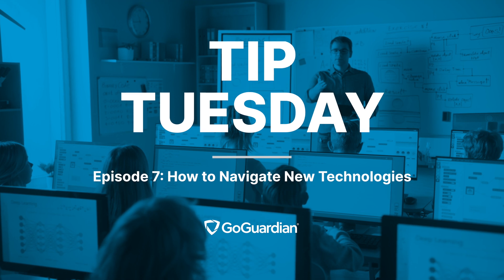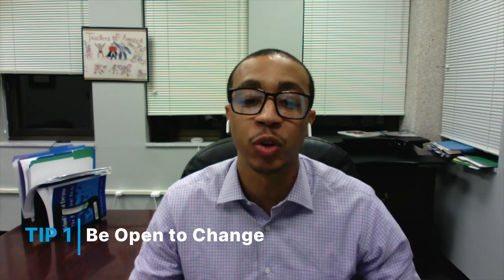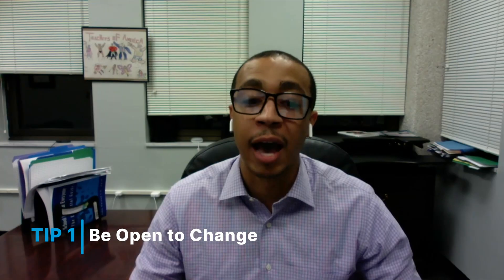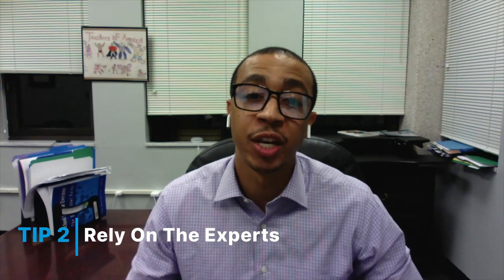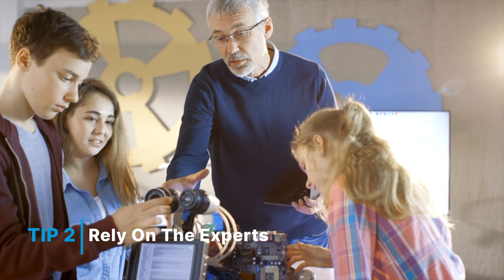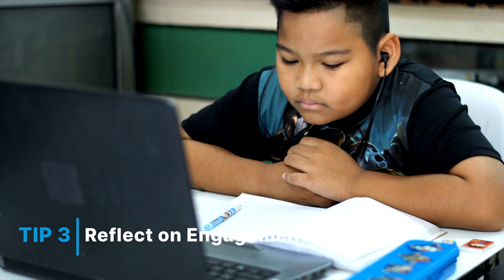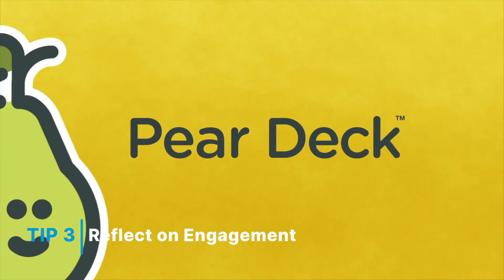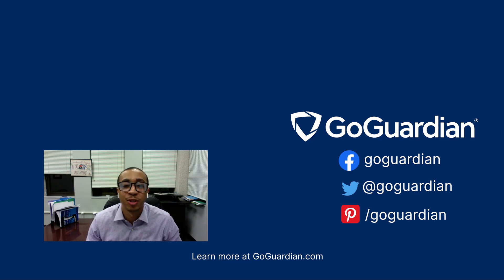Tip Tuesday, Episode 7: How to Navigate New Technologies | GoGuardian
In this episode, Educator and District Administrator Matthew Woods provides us with his top tips for managing new technologies in your classroom.